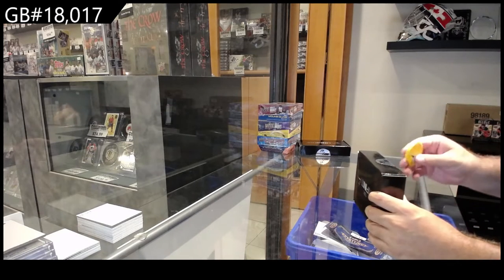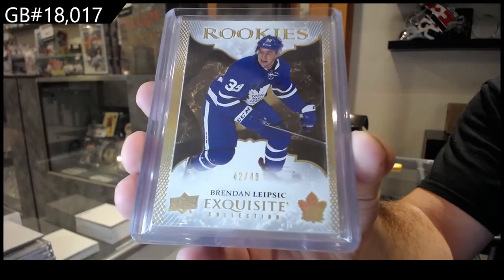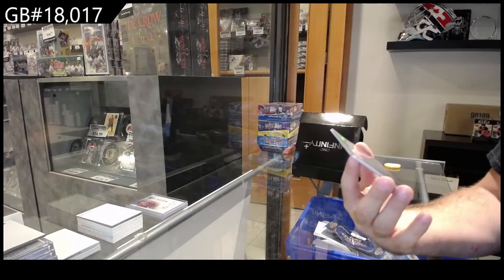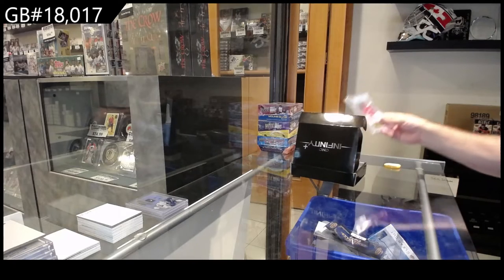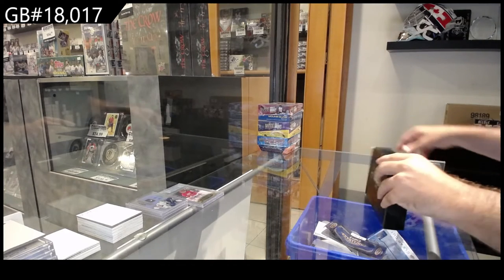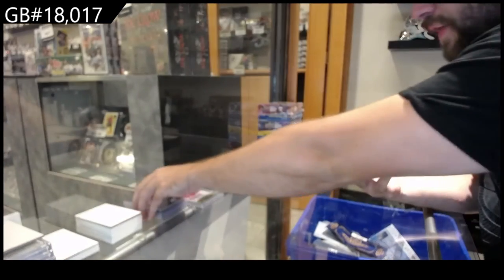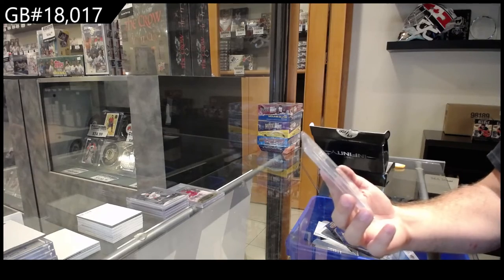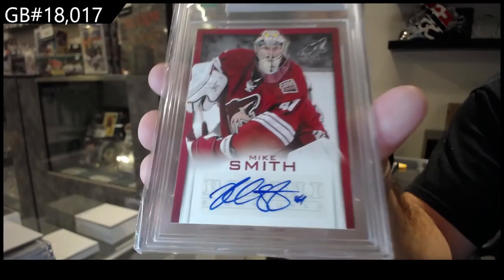2022 CNC Infinity+ Series Hockey 2 Box Break - C&C GB #18,017